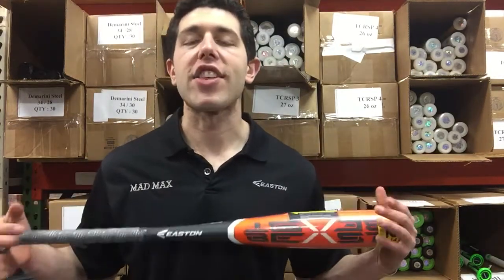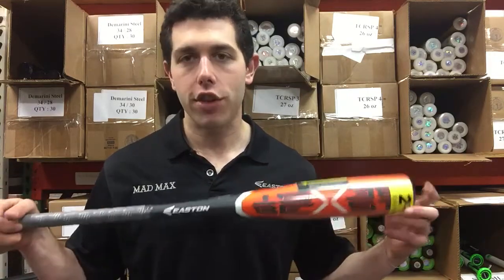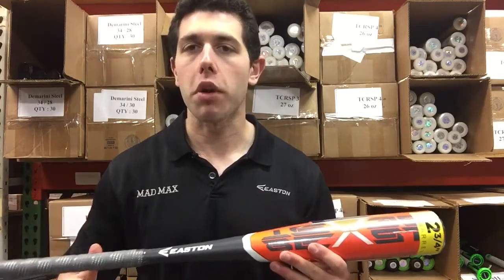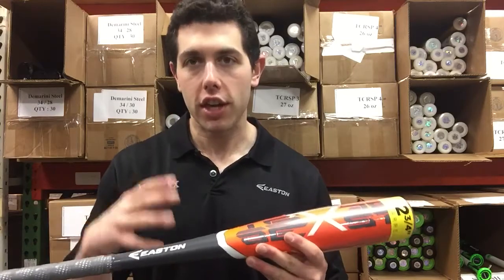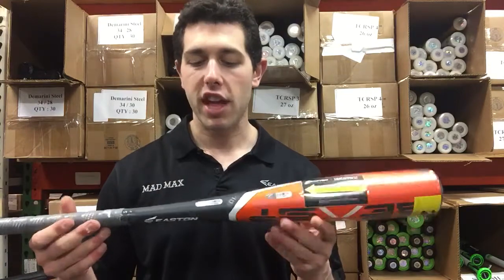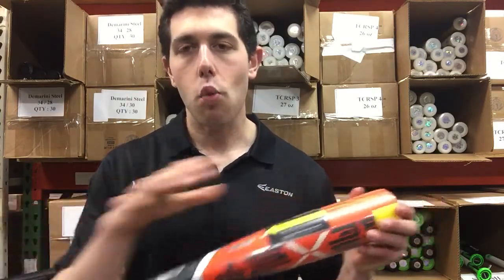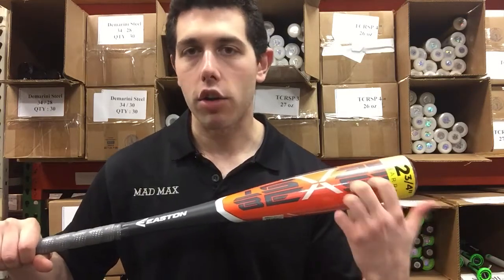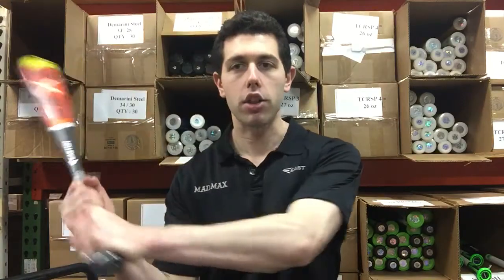Closeoutbats.com Easton Beast X Junior Big Barrel Baseball Bat JBB18BX10 -10oz 2018 Tech